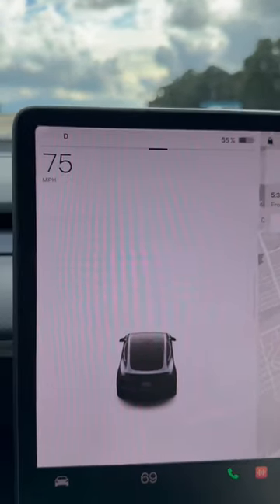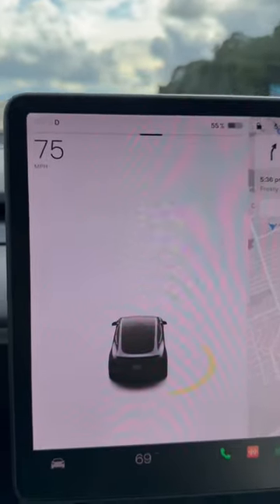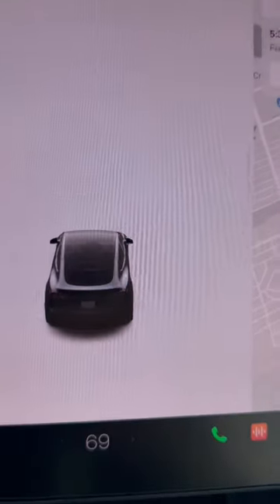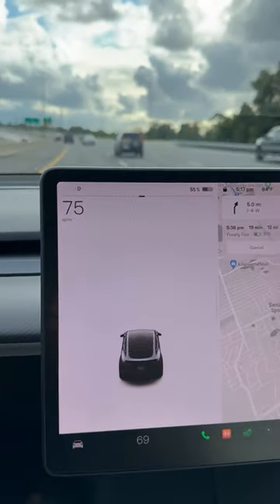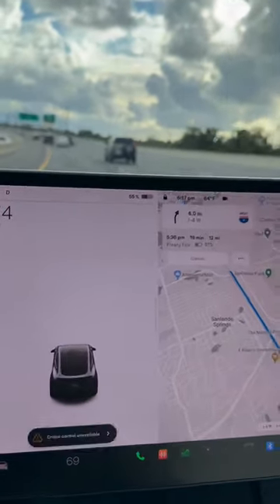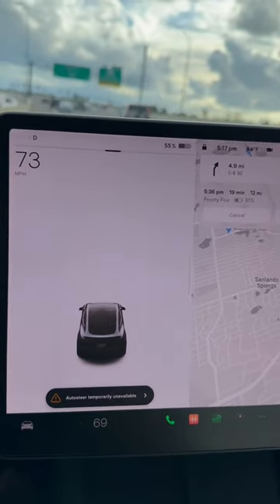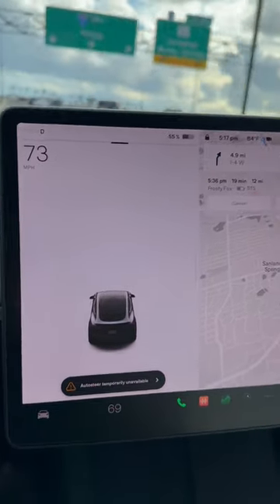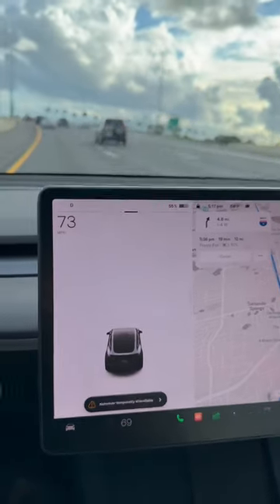Tesla Model Y Autopilot and FSD Broken?!?!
Driving my Tesla Model Y on the highway in Orlando and all of a sudden the screen no longer recognizes lanes, cars or anything with the cameras. Autopilot and FSD do not work. I tried resetting the screen but that did not fix anything. Hoping the Tesla Model Y did not just break!